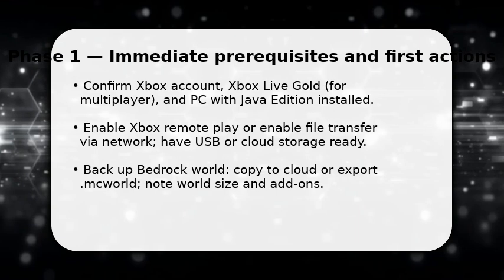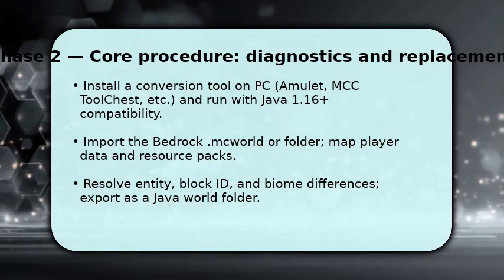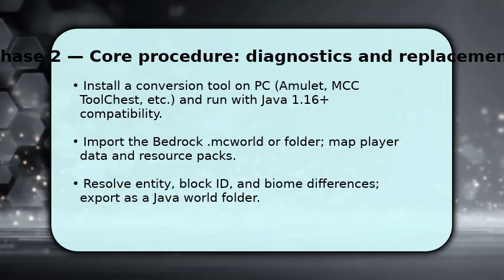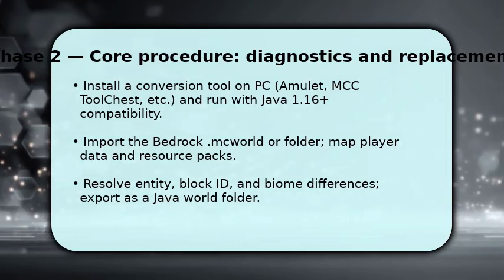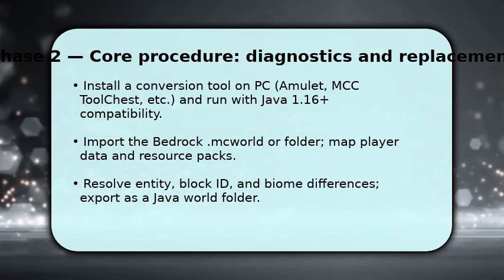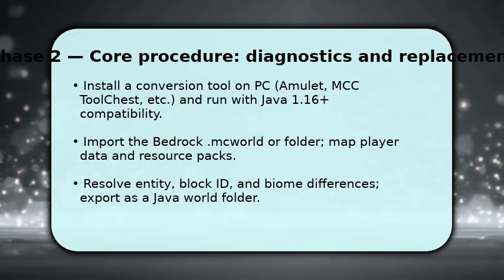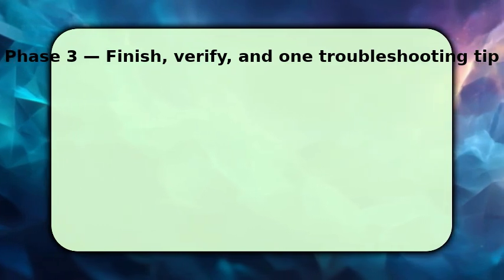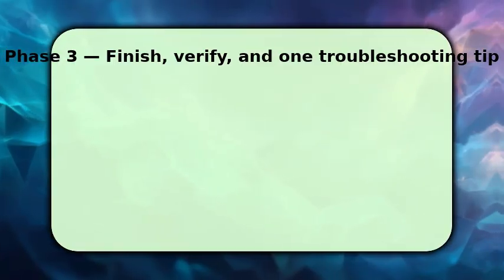How to Change Minecraft Bedrock to Java Xbox (full Guide)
How to Change Minecraft Bedrock to Java Xbox (full Guide) | 🔒 Surfshark VPN Deal — Stay private and secure. $1.99/mo + 3 Months Free ▸

Dive into the world of Minecraft Bedrock Edition and discover how to switch gears with Java Xbox edition. This comprehensive guide walks you through each step, ensuring a smooth transition from one platform' extranet to another.